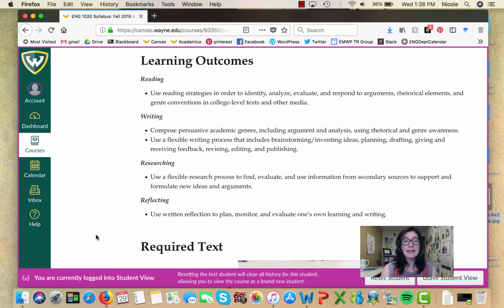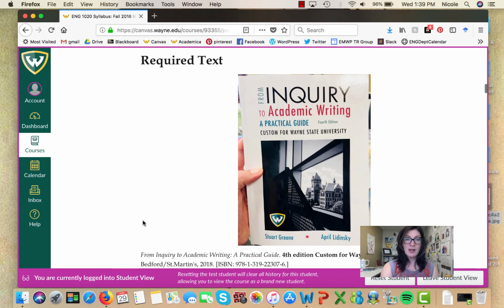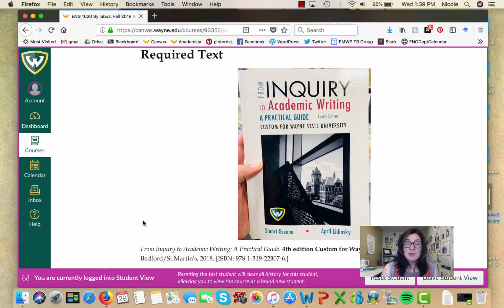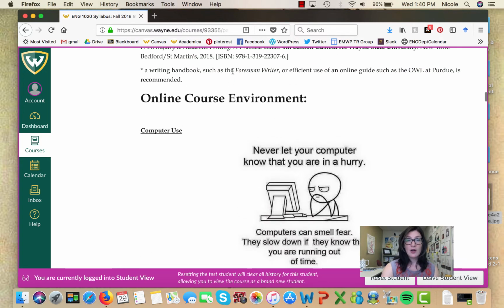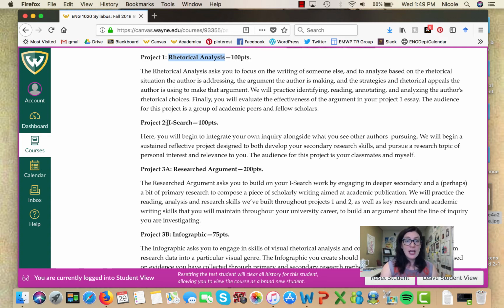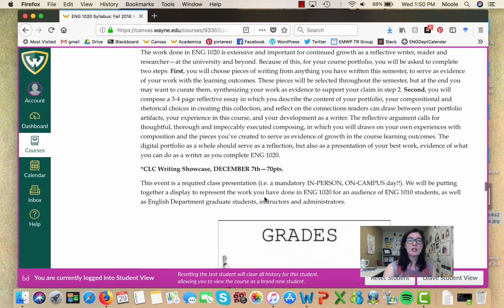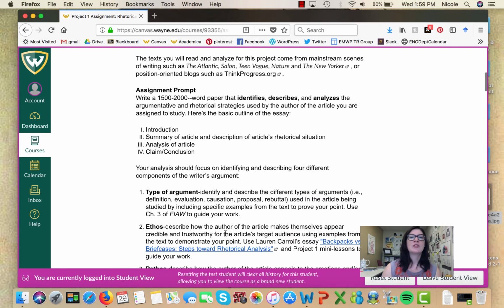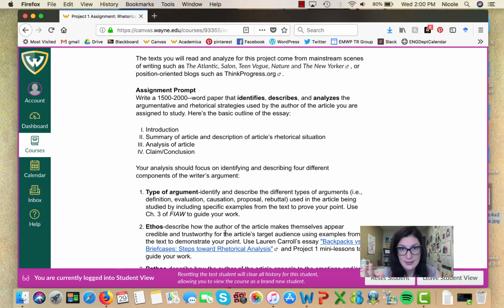ENG1020_NGV_F18_Week1